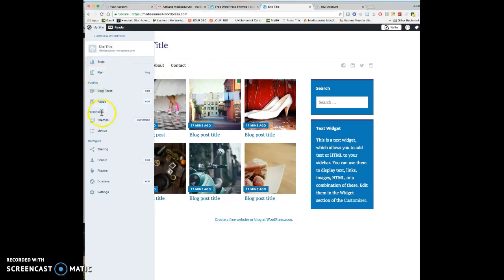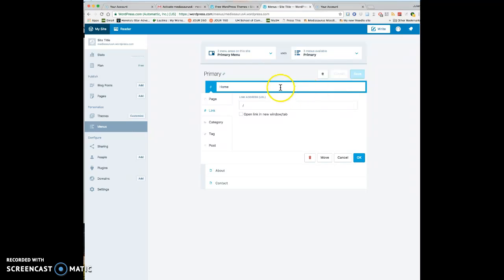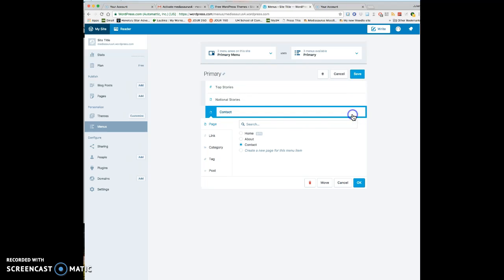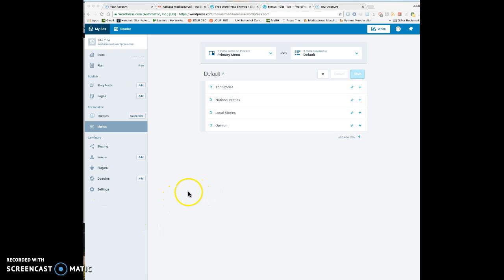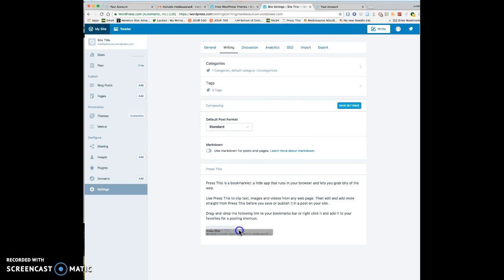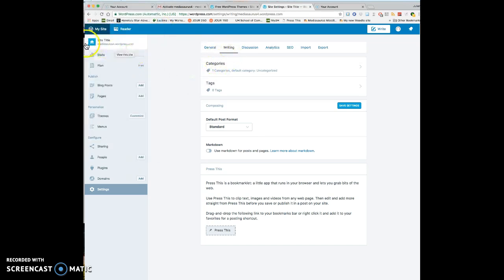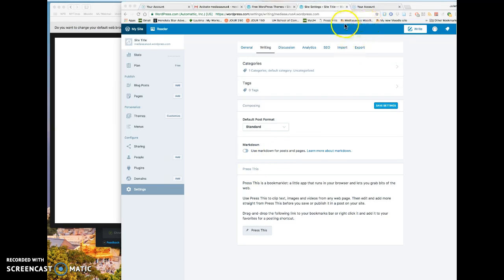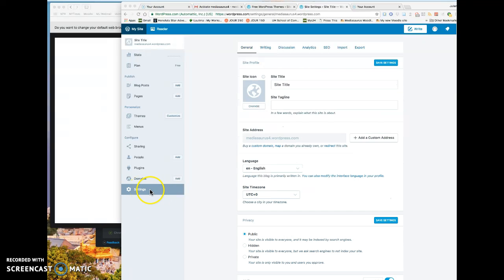How To Create Menus in WordPress for Be the Editor Assignment